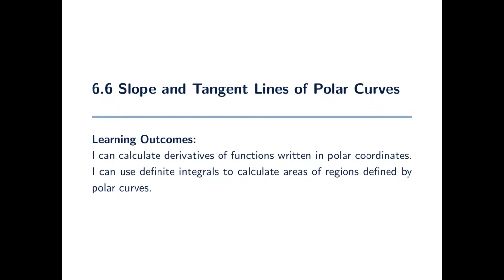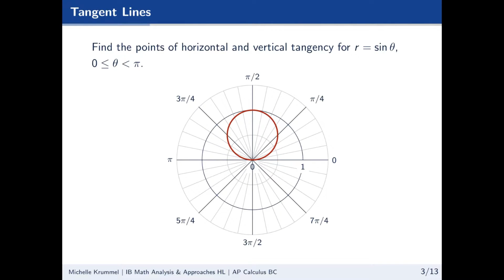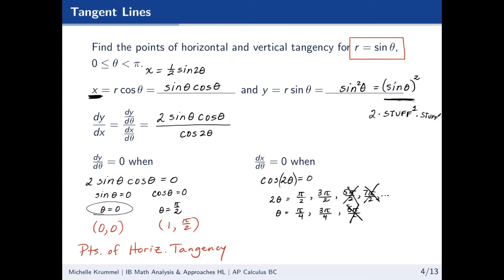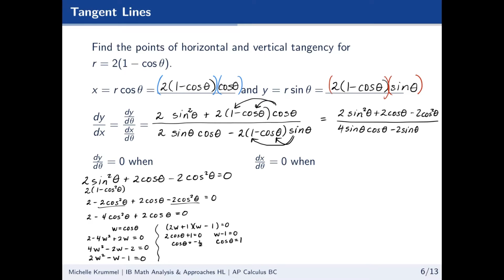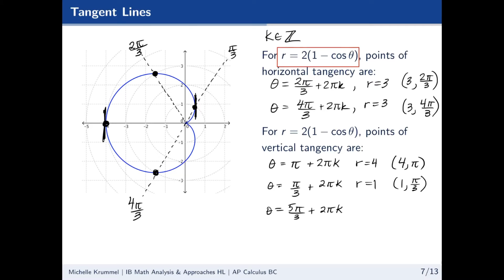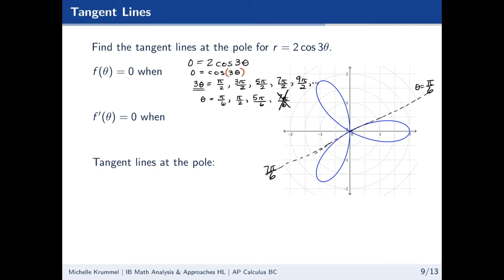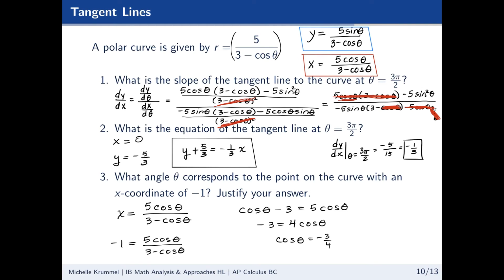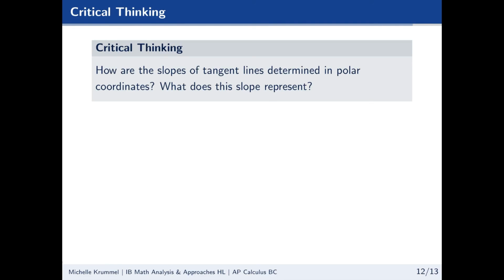AP Calculus BC: Lesson 6.6: Slope and Tangent Lines of Polar Curves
Unit 6: Planar Curves
Lesson 6: Slope and Tangent Lines of Polar Curves